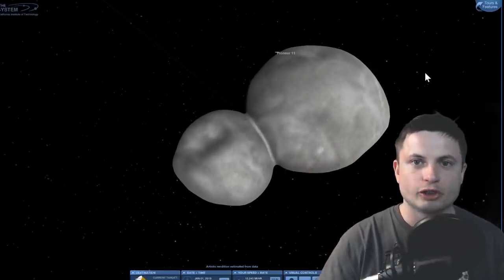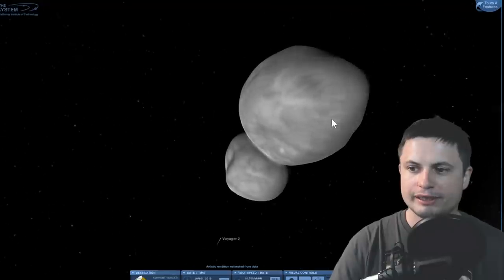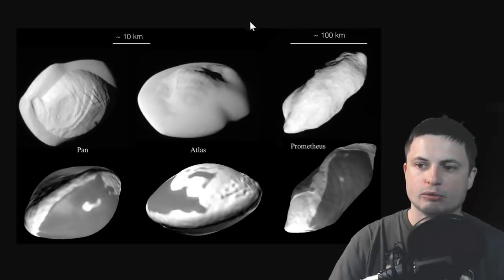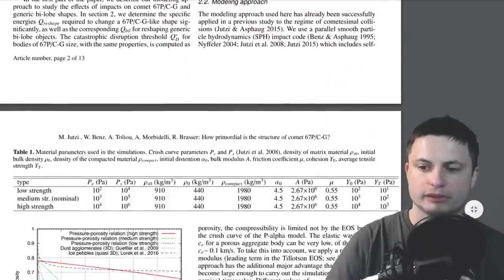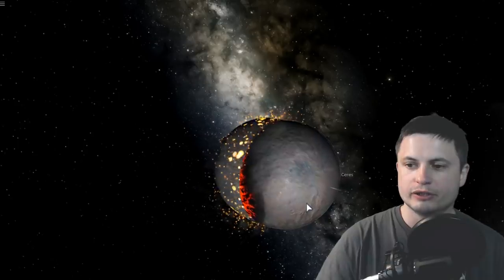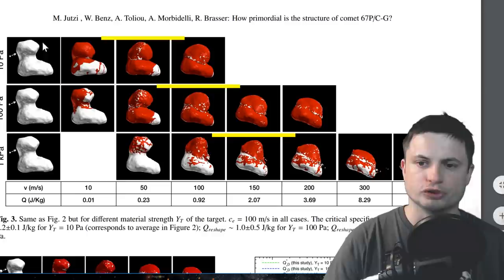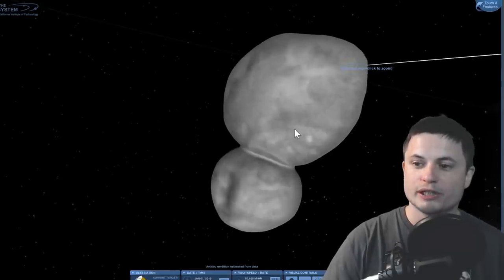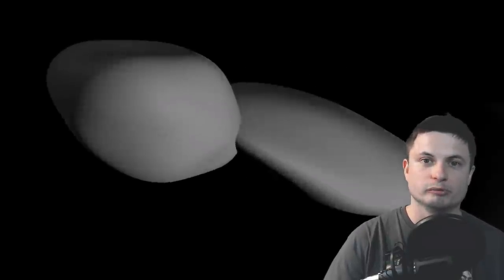Ultima Thule is...Flat? This New Research May Explain Why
Hello and welcome! My name is Anton and in this video, we will talk about the new discovery of the shape of Ultima Thule and how some of the studies might resolve this mystery.

1GFiTKxWyEjAjZv4vsNtWTUmL53HgXBuvu

following members:

Mayumi
Mark Teranishi
Lilith Dawn
Marin Templeton
Sam Reed
William
Nick Dolgy
Luminger
Greg Lambros
Unexpectedbooks.com
Lauren Smith
Michael Tiganila
Jordan
Michael Mitsuda
Lyndon Riley
Jer
Dave Blair
Leo Wehrli
Konrad Kummli
Alexander Leimbeck
Sander Stols
Kai Raphahn
Sergio Ruelas
Olegas Budnik
Tracy Burgess
Bartholomew Macaluso
Gordon Cooper
George Williams
Jayjay Volz
Shinne
AA
Justin Fortune
Chase Staggs
Jakub Glos
Toğrul Hüseynli
Moonic
Robert MacDonald
Becky
Giovanni Perryman
Steven
Zachary Fluke
Anataine Deva
Bob Davies
Steve Aiello
Michael Rucker
Tom Warren
Xyndicate
Bodo Graßmann
Liam Moss
Michael Koebel
Gary Steelman
Jake Salo
Shelley Passage
Angelina Werner
Steve Wotton
Rock Howard
Daniel Coleman
Aneliya Pancheva
Niji
Ralph Spataro
Peter Hamrak
Andrey Vesnin
Willem ter Harmsel
Robert Wyssbrod
James Myers
MrR
Vincent L Cleaver
Jacob Spencer
Stan Komander
Claye Griffith
Jakub Rychecky
JohnTaylorWalker
Jon Haynes
Shaun Cahill
George Naumov
Kyle eagle
David Lewis
Matthew Lazear
Michael J Fluharty
Howard Zhang

Former Patrons:
Tim Sageser
Jokage
Jurrien Diepenbroek
Lunos
Hundolin
Galaxia
Zio
Nelson Reyes
Brett Comeau
Jamie Walcott
Hazen Miller
Bobby Kent
Snowie15
Madalevek
Khai Hung
Joseph McEvoy
Isambard
Jason Neuschmid
Nicolas Belanger
Peter Rose
Nor Dine
Galant Human
Jeffrey Paik